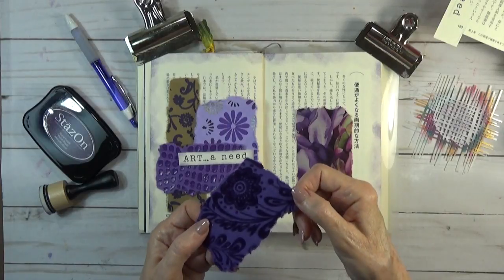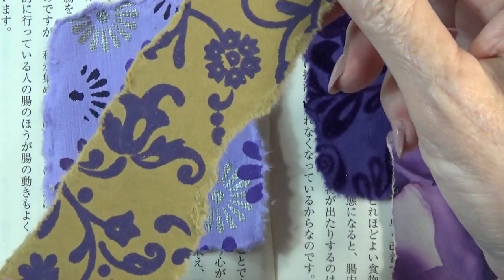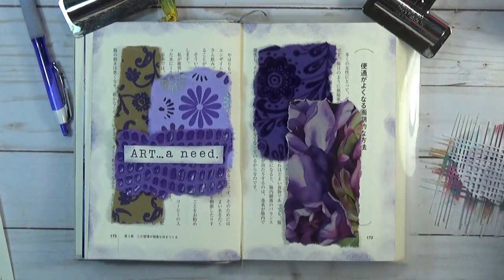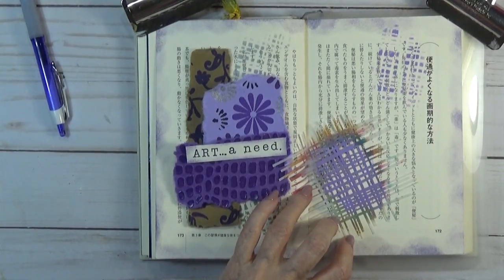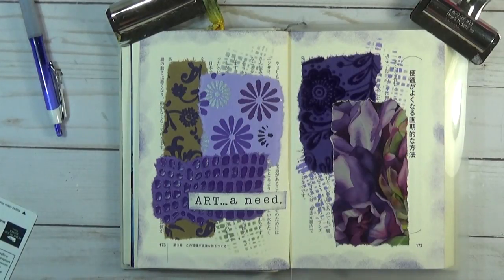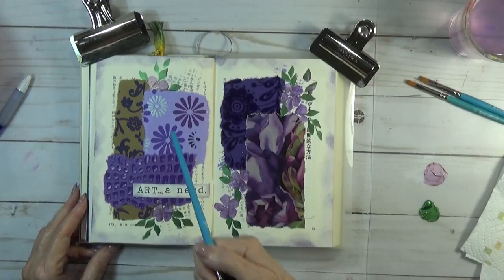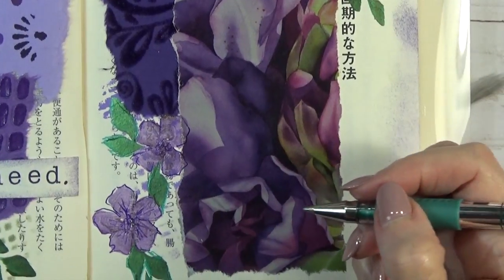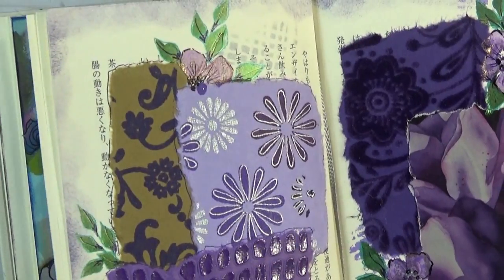Cherry Blossom Altered Book Journal - #6